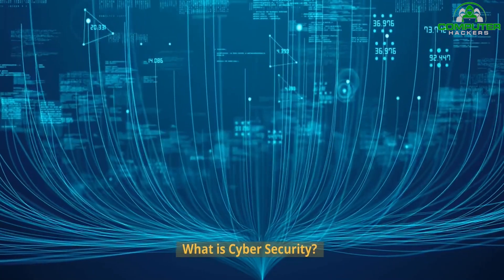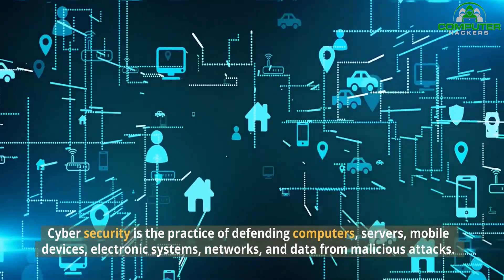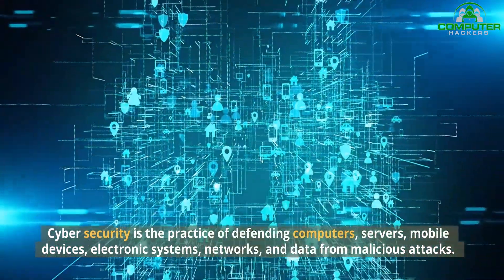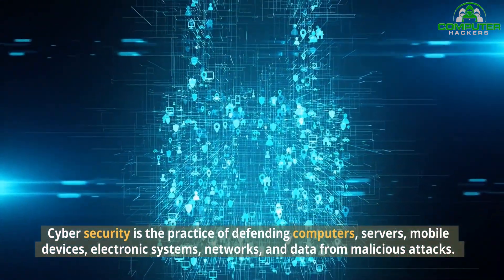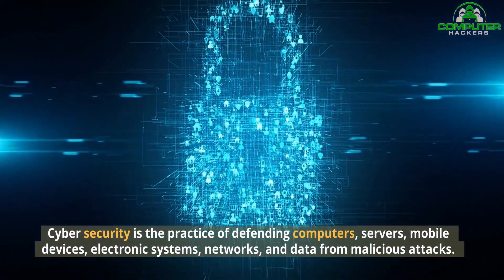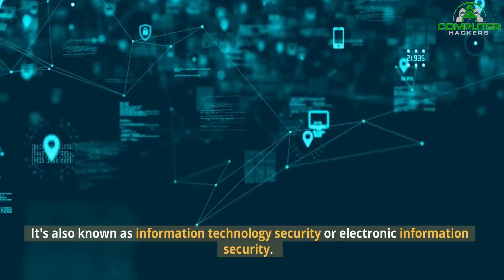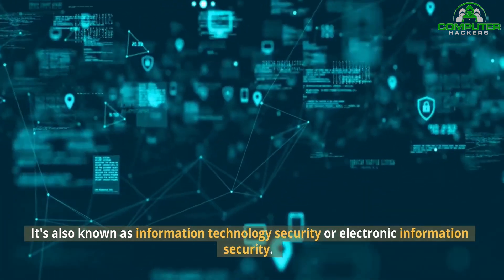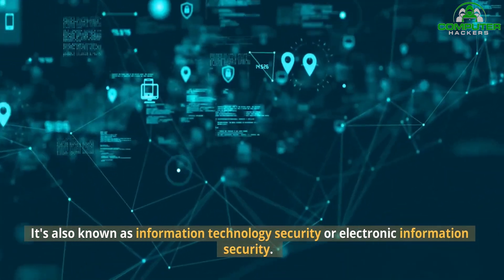What is Cyber Security and How Does it Work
Computer Hackers - What is Cyber Security and How Does it Work

Cyber security can be described as the collective methods, technologies, and processes to help protect the confidentiality, integrity, and availability of computer systems, networks and data, against cyber-attacks or unauthorized access.

The main purpose of cyber security is to protect all organizational assets from both external and internal threats as well as disruptions caused due to natural disasters.

As organizational assets are made up of multiple disparate systems, an effective and efficient cyber security posture requires coordinated efforts across all its information systems. Therefore, cyber security is made up of the following sub-domains:

Application Security
Application security involves implementing various defenses within all software and services used within an organization against a wide range of threats. It requires designing secure application architectures, writing secure code, implementing strong data input validation, threat modeling, etc. to minimize the likelihood of any unauthorized access or modification of application resources.

Identity Management and Data Security
Identity management includes frameworks, processes, and activities that enables authentication and authorization of legitimate individuals to information systems within an organization. Data security involves implementing strong information storage mechanisms that ensure security of data at rest and in transit.

Network Security
Network security involves implementing both hardware and software mechanisms to protect the network and infrastructure from unauthorized access, disruptions, and misuse. Effective network security helps protect organizational assets against multiple external and internal threats.

Mobile Security
Mobile security refers to protecting both organizational and personal information stored on mobile devices like cell phones, laptops, tablets, etc. from various threats such as unauthorized access, device loss or theft, malware, etc.

Cloud Security
Cloud security relates to designing secure cloud architectures and applications for organization using various cloud service providers such as AWS, Google, Azure, Rackspace, etc. Effective architecture and environment configuration ensures protection against various threats.

Disaster recovery and business continuity planning (DR&BC)
DR&BC deals with processes, monitoring, alerts and plans that help organizations prepare for keeping business critical systems online during and after any kind of a disaster as well as resuming lost operations and systems after an incident.

User education
Formally training individuals regarding topics on computer security is essential in raising awareness about industry best practices, organizational procedures and policies as well as monitoring and reporting malicious activities.